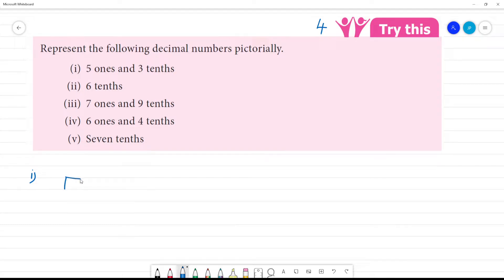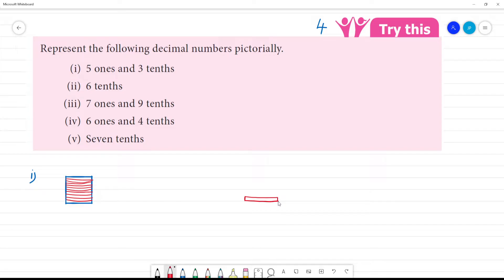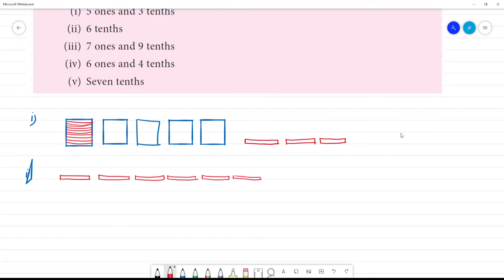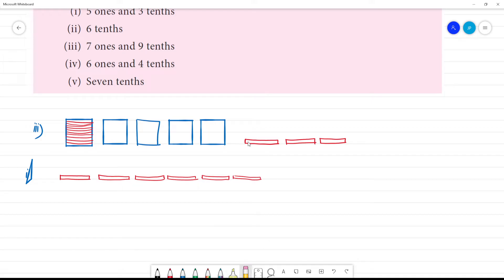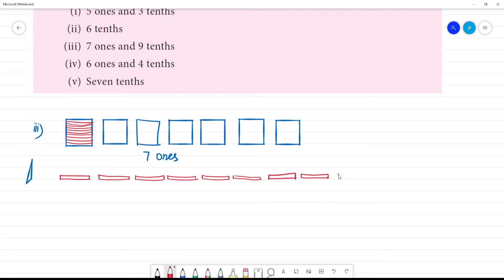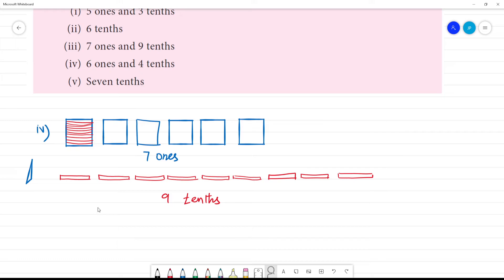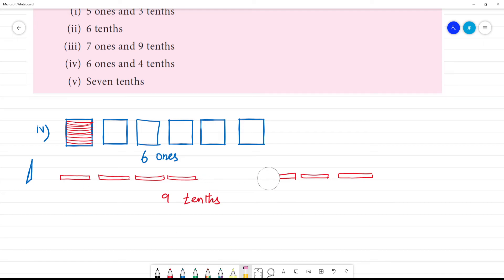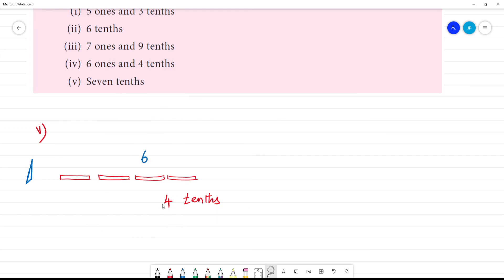Class 7 TN Maths Term II 1. Number System Try these Pg No 2 Represent the following decimal number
Term II  1. Number System Try these Pg No 2
Represent the following decimal numbers pictorially.
(i) 5 ones and 3 tenths
(ii) 6 tenths
(iii) 7 ones and 9 tenths
(iv) 6 ones and 4 tenths
(v) Seven tenths